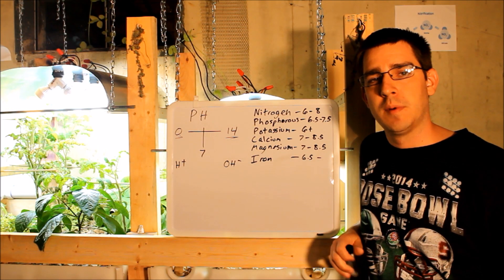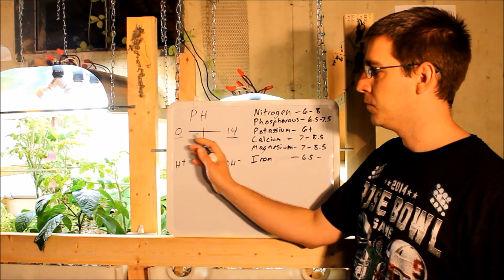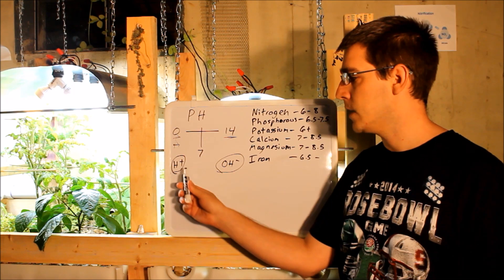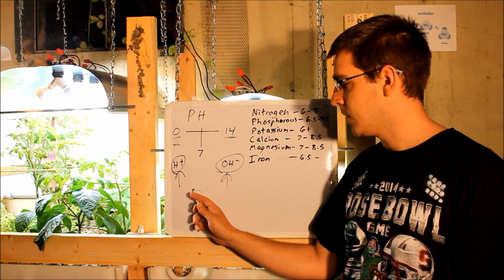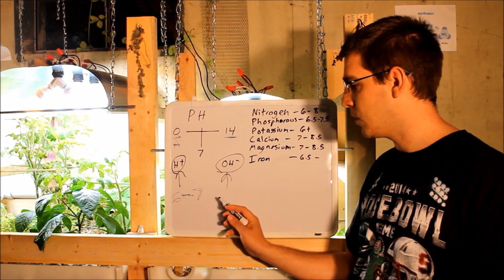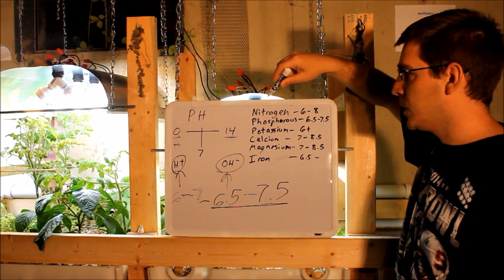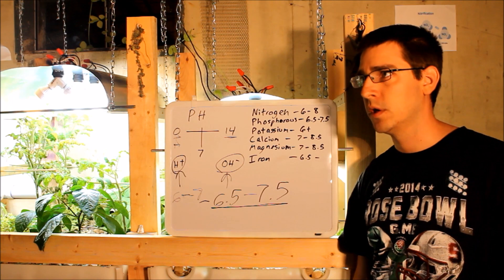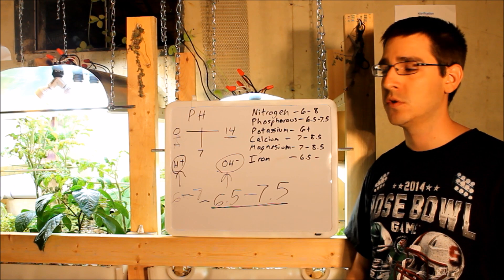Aquaponics - What is pH and How Does it Affect Your Plants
What the heck is all this talk about pH?? Why is it important when gardening using conventional methods or in Aquaponics and Hydroponics? In this video I share some of the things I have learned that I have found interesting and educational. As I correct some of my mistakes in the aquaponics garden it gives me the opportunity to share what I have learned so that others can not make the same mistakes!

For more information on aquaponics nutrients and how to identify deficiencies please visit this great channel: